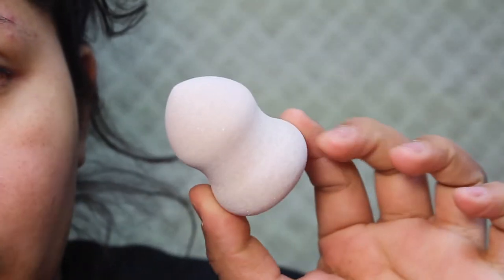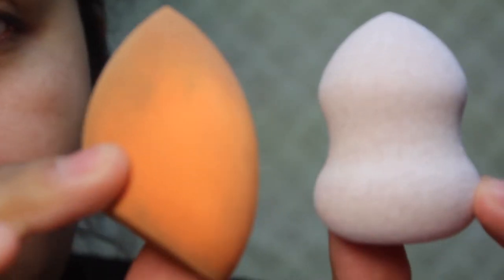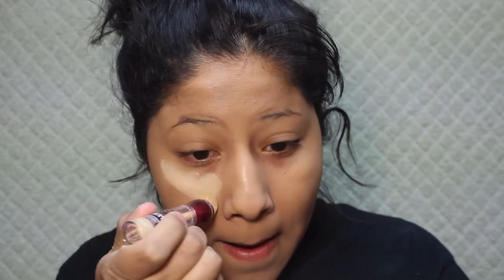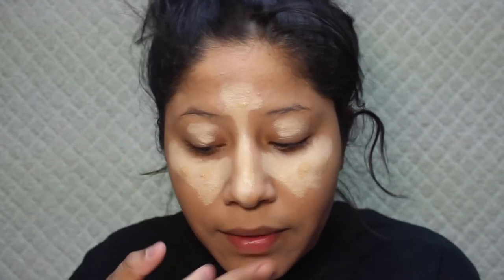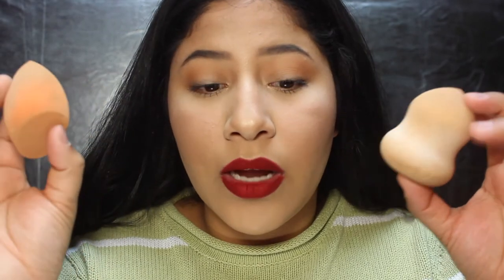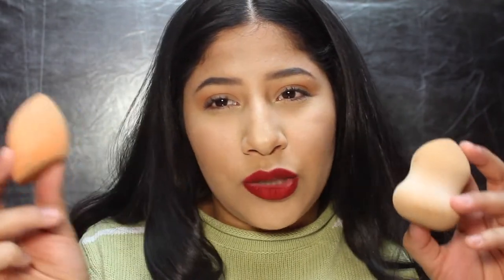EQUATE BEAUTY SPONGE FIRST IMPRESSION | Leslie Vaz